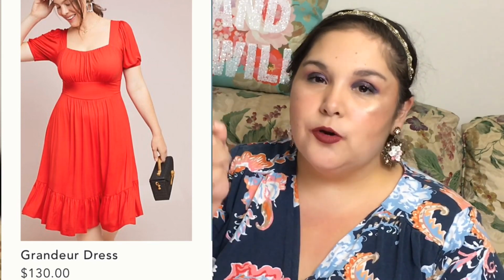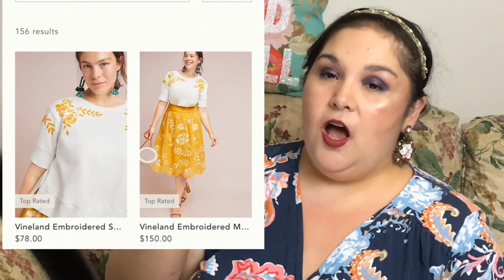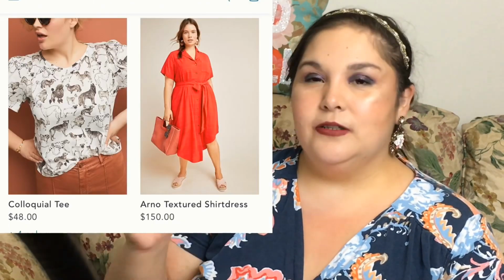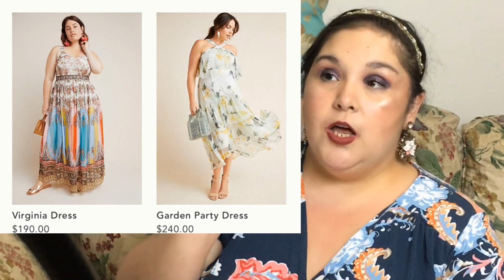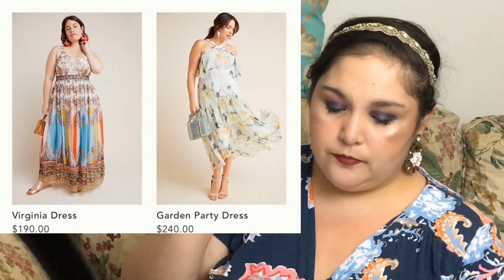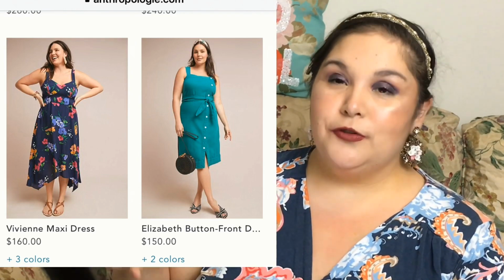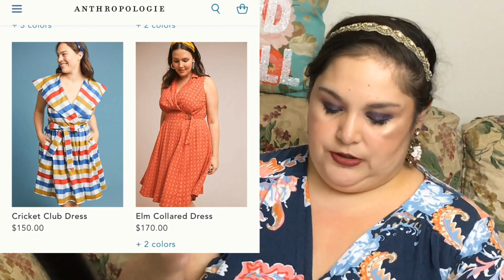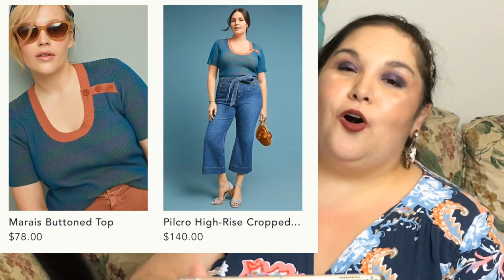New plus size line! From Anthropologie! (New to me anyway!) Is it worth the $$$?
In this video we explore the new plussize Anthropologie clothing line and see if it’s worth your hard earned dollars because these are LUXURY clothes my dear, LUXURY for sure.
All the pieces we discuss will be linked down below. ***Sending you good karma vibes In this video we explore the new plus size Anthropologie clothing line and see if it’s worth your hard earned dollars because these are LUXURY clothes my dear, LUXURY for sure.
All the pieces we discuss will be linked down below. Let
In this video we explore the new plus size Anthropologie clothing line and see if it’s worth your hard earned dollars because these are LUXURY clothes my dear, LUXURY for sure.
All the pieces we discuss will be linked down below. ***Sending you good karma vibes
XOXO
CGINTW
Miramar Top $78-88

Pilcro High Rise Cropped jeans $140